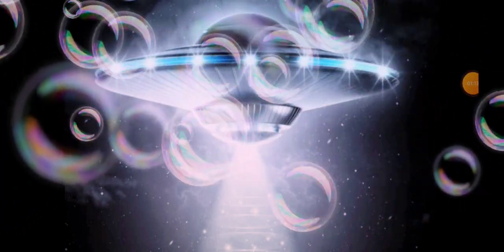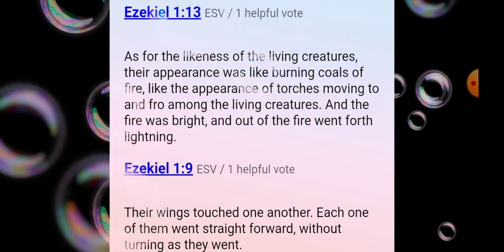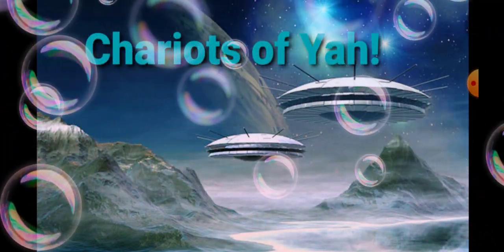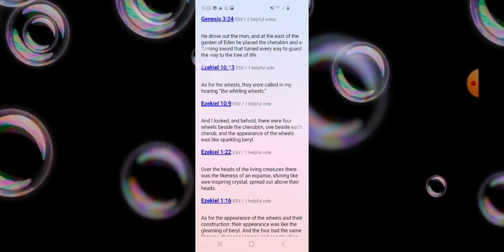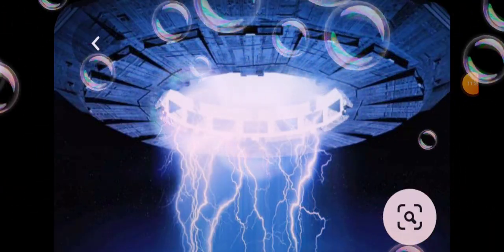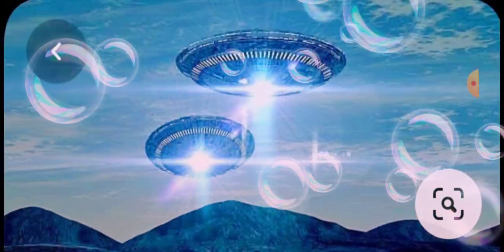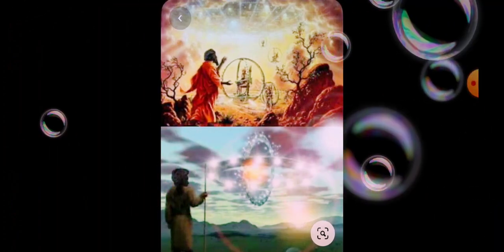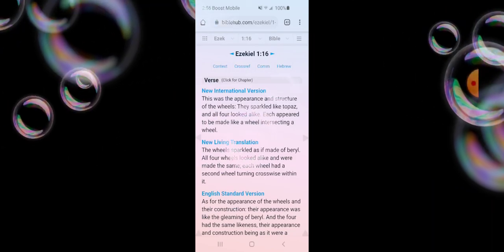Chariots / Spinning Wheels 🛸👽?( Scriptures ) Be Ready!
Ezekiel 1:4-5:

As I looked, behold, a stormy wind came out of the north, and a great cloud, with brightness around it, and fire flashing forth continually, and in the midst of the fire, as it were gleaming metal. 🛸 And from the midst of it came the likeness of four living creatures. 👽 And this was their appearance: they had a human likeness,...

Zechariah 5:1-2:

Again I lifted my eyes and saw, and behold, a flying scroll! And he said to me, “What do you see?” I answered, “I see a flying scroll. Its length is twenty cubits, and its width ten cubits.”

2 Kings 2:11

And as they still went on and talked, behold, chariots of fire and horses of fire separated the two of them. And Elijah went up by a whirlwind into heaven.

Isaiah 60:8

Who are these that fly like a cloud, and like doves to their windows?

Acts 9:3

Now as he went on his way, he approached Damascus, and suddenly a light from heaven flashed around him.

Ezekiel 1:16

As for the appearance of the wheels and their construction: their appearance was like the gleaming of beryl. And the four had the same likeness, their appearance and construction being as it were a wheel within a wheel. 🛸

1 Thessalonians 4:16-17

For the Lord himself will descend from heaven with a cry of command, with the voice of an archangel, and with the sound of the trumpet of God. And the dead in Christ will rise first. Then we who are alive, who are left, will be caught up together with them in the clouds to meet the Lord in the air, and so we will always be with the Lord.

1 Corinthians 15:51-52

Behold! I tell you a mystery. We shall not all sleep, but we shall all be changed, in a moment, in the twinkling of an eye, at the last trumpet. For the trumpet will sound, and the dead will be raised imperishable, and we shall be changed.

Psalm 68:17

The chariots of God are twice ten thousand, thousands upon thousands; the Lord is among them; Sinai is now in the sanctuary

Revelation 1:7:

"Look, he is coming with the clouds," and "every eye will see him, even those who pierced him"; and all peoples on earth "will mourn because of him." So shall it be! Amein

Matthew 24:27:
New Living Translation
For as the lightning flashes in the east and shines to the west, so it will be when the Son of Man comes.

Jude 1:14-15
King James Bible
And Enoch also, the seventh from Adam, prophesied of these, saying, Behold, the Lord cometh with ten thousands of his saints, 🛸 To execute judgment upon all, and to convince all that are ungodly among them of all their ungodly deeds which they have ungodly committed, and of all their hard speeches which ungodly sinners have spoken against him.